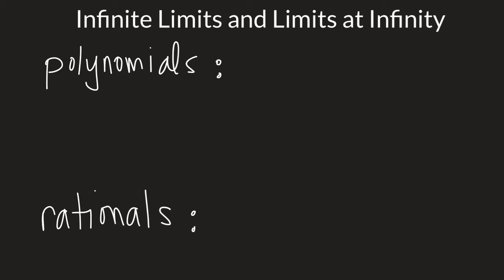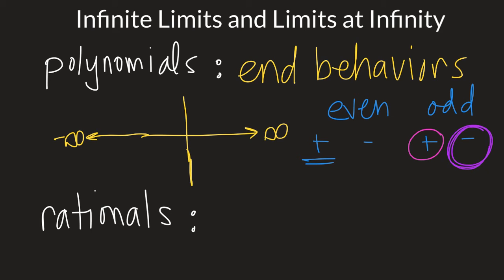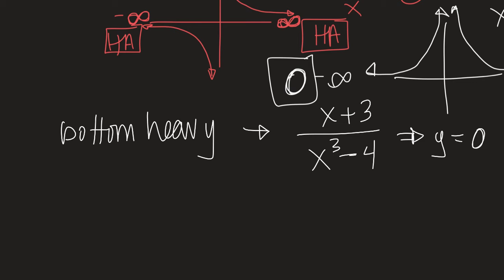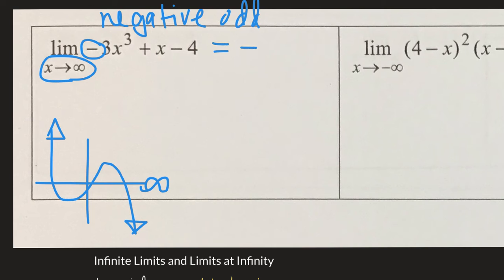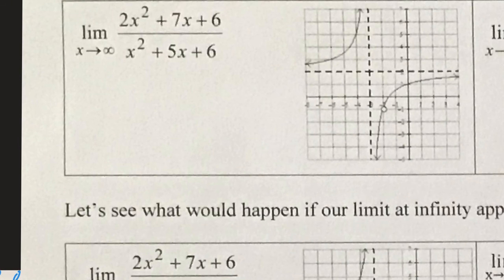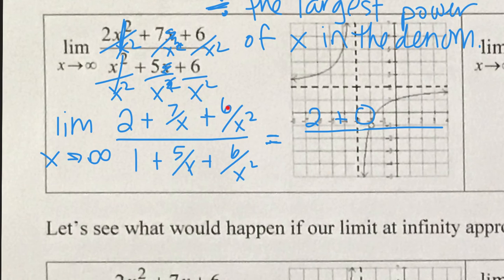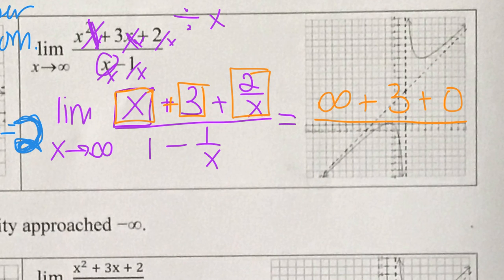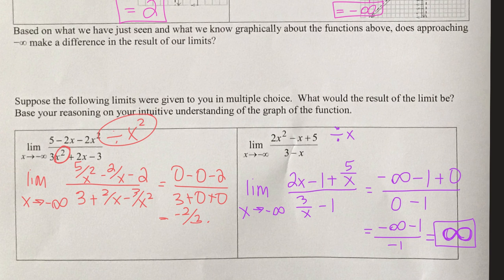Infinite limits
In this lesson we use calculus to verify the rules we learned in Pre Cal about horizontal asymptotes of rational functions. Although the limits may be intuitive to you super smart people, if you’re in AP Calculus the readers want to see your limit analysis on your test, so practice the calculus on each problem you do to get into the good habit.